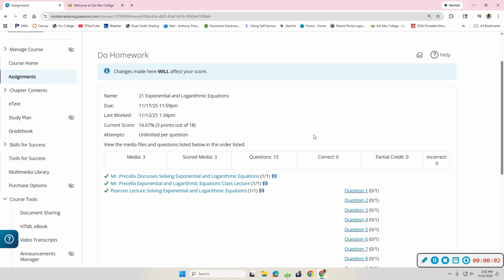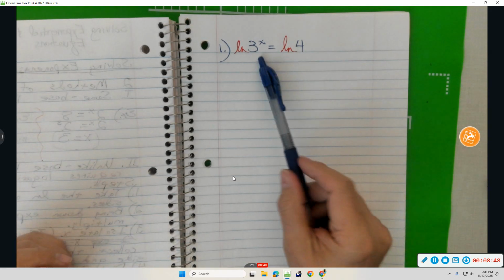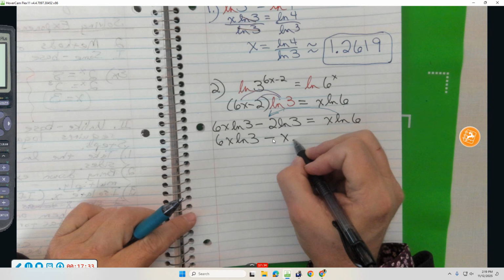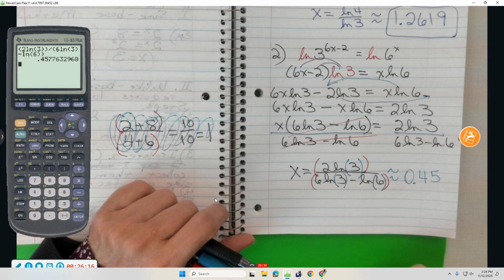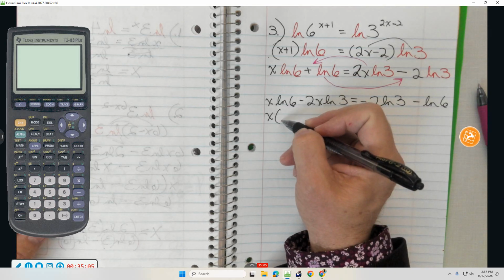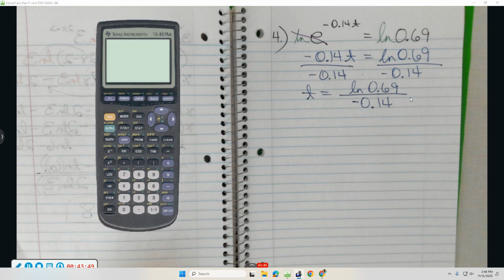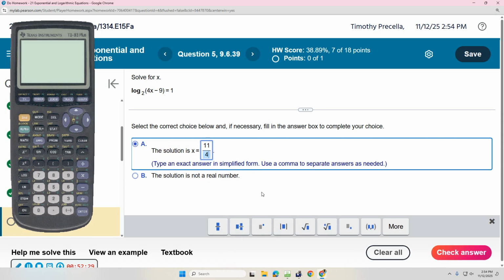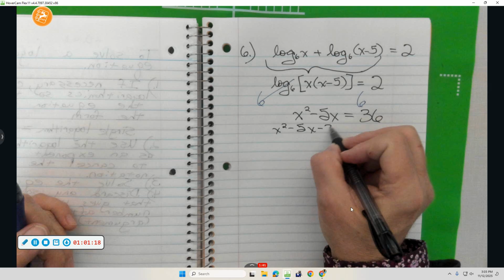20251113 Exponential and Logarithmic Equations Part 1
Mr. Precella solves exponential and logarithmic equations with his Math 0314/1314 class.